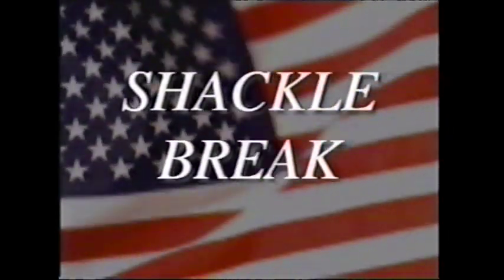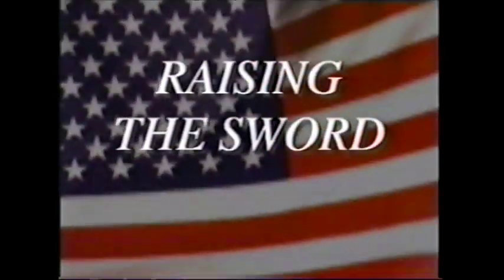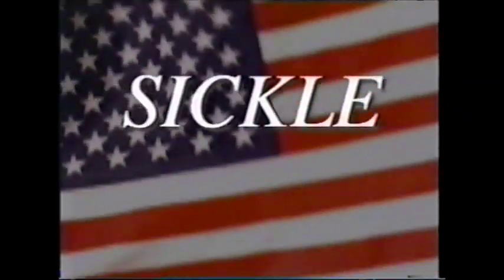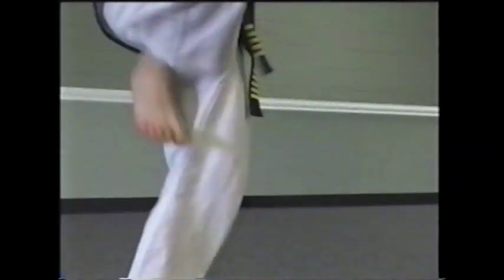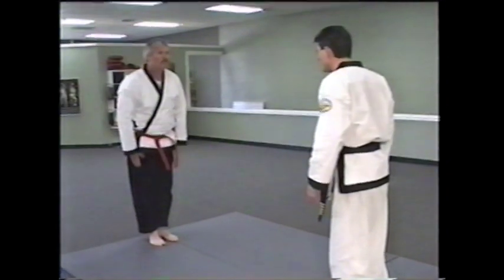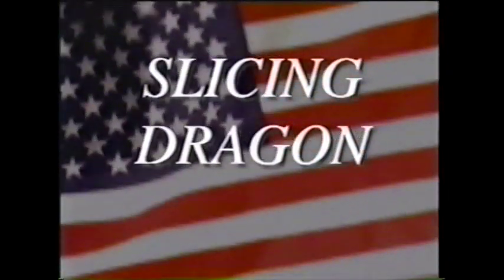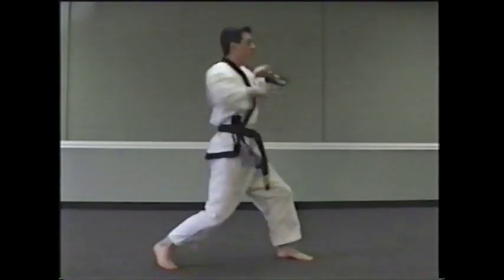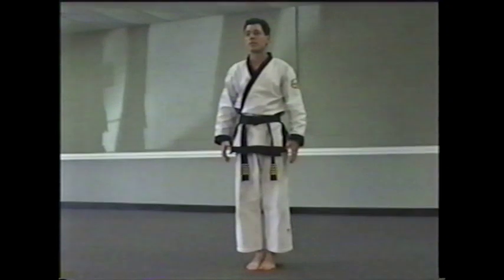Blue Belt Requirements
This video is intended to help you master your Blue Belt Techniques